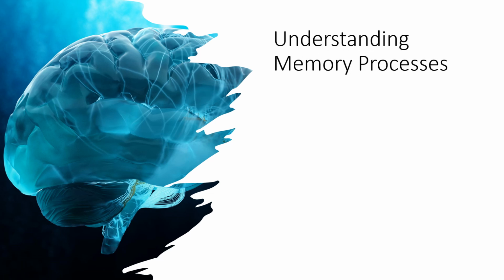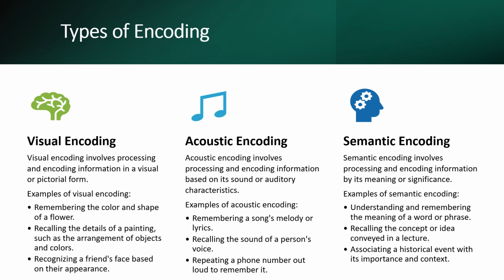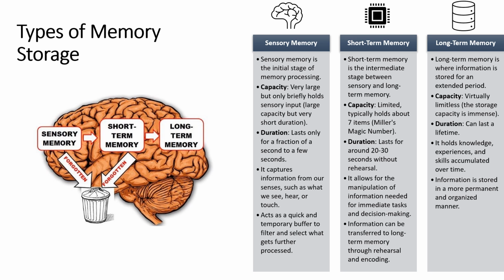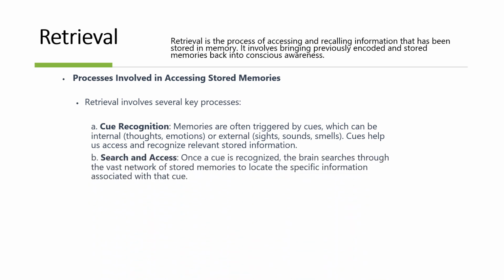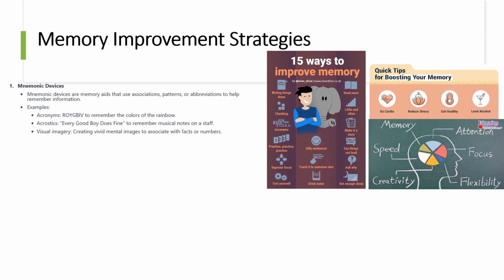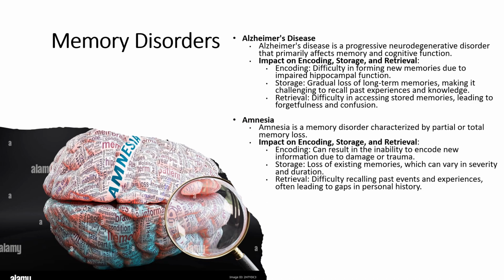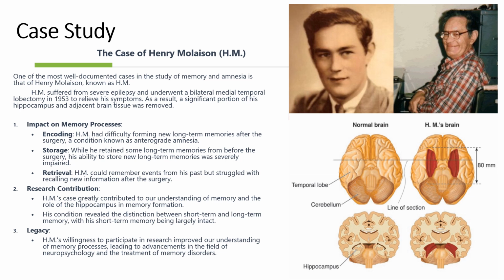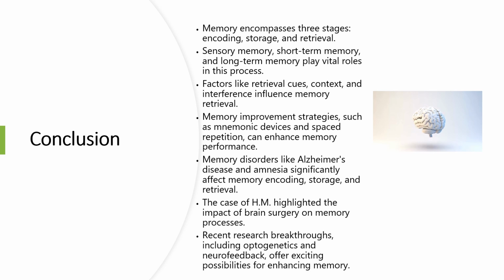Memory: Encoding Storage Retrieval by Janylet Martinez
Memory is a fundamental cognitive process that allows us to acquire, store, and retrieve information.
It plays a crucial role in our daily lives, impacting our ability to learn, make decisions, and navigate the world.
Understanding memory's three key components encoding, storage, and retrieval is essential for enhancing our cognitive abilities and overall, well being.
This presentation will delve into each aspect of memory, shedding light on its importance and practical applications.